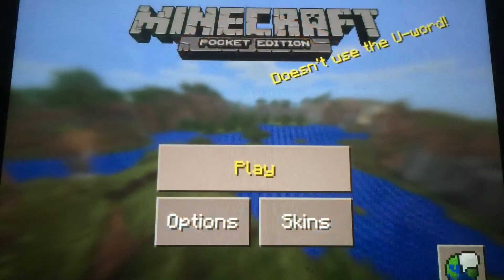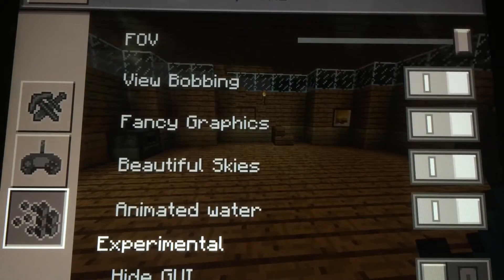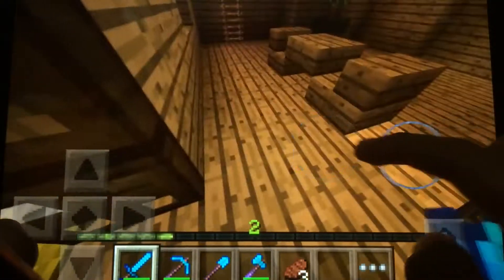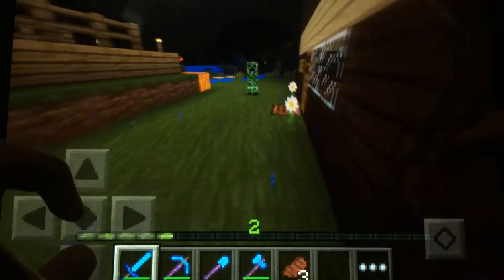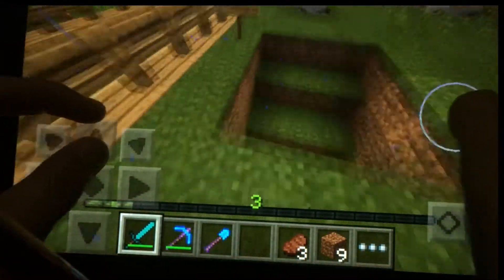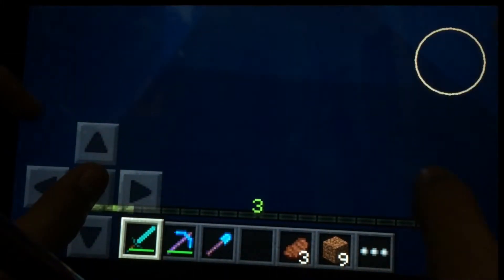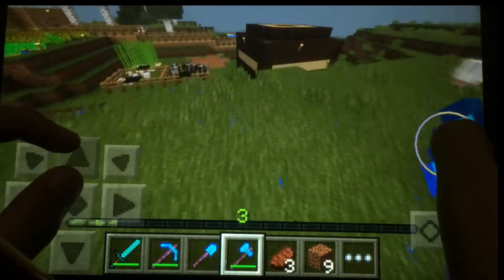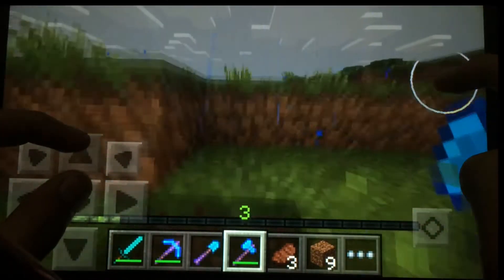MineCraft PE - Hypixel [7] THE END?!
Sorry guys, but this will be the last episode of MineCraft PE Hypixel, I know what you must be saying, this isn't a Hypixel server, but unfortunately the Hypixel server was down when I recorded the video.

Stay Happy! :)
~ Clay